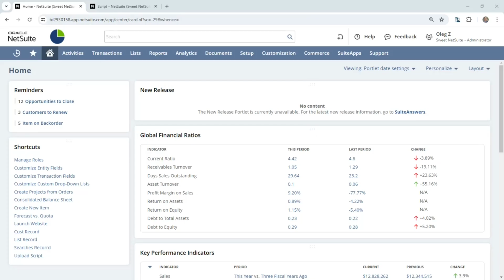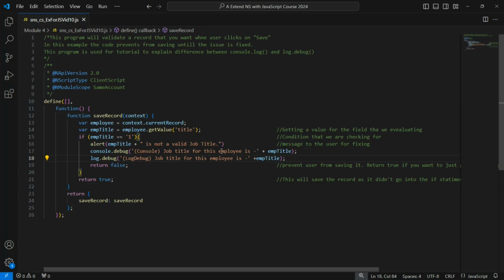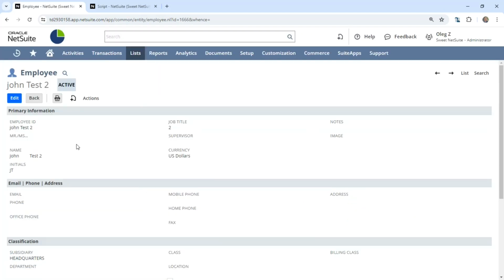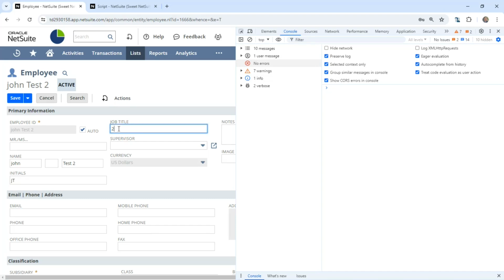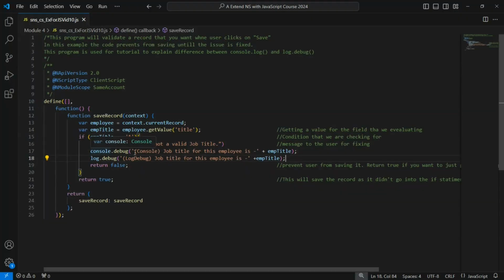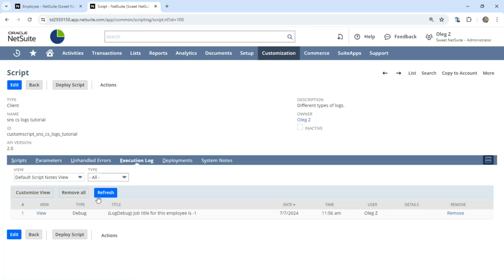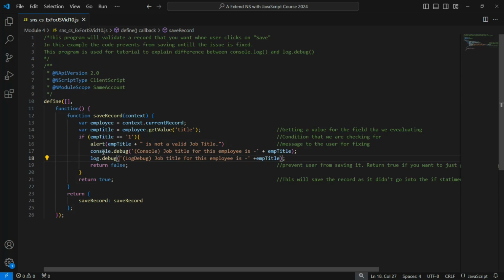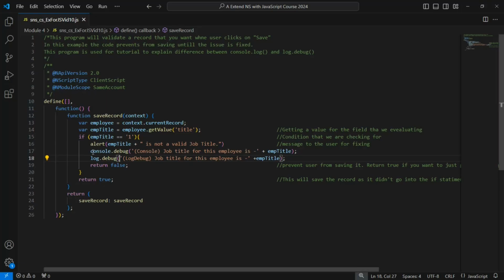NetSuite Tutorial SuiteScript Client Side console.debug() vs log.debug() Difference Explained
In this video tutorial I am talking about log.debug() and console.debug() functions. When to use them and how.

Thank you very much and keep on Suiting…